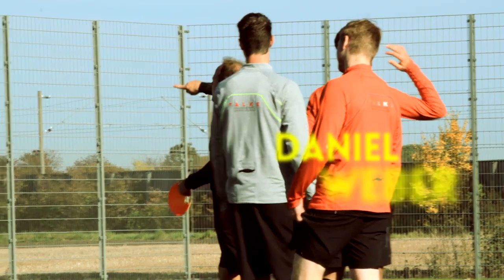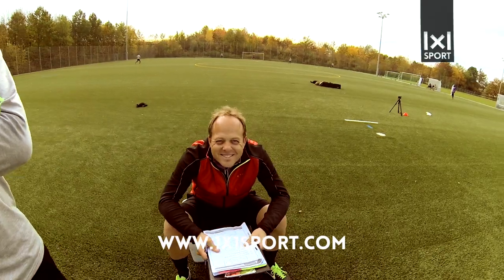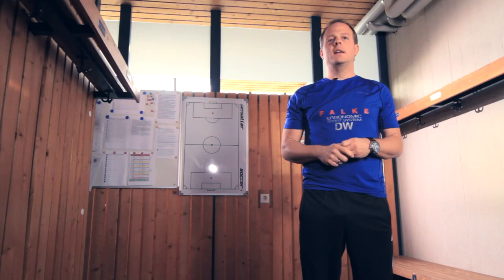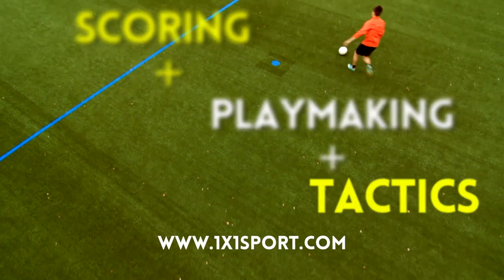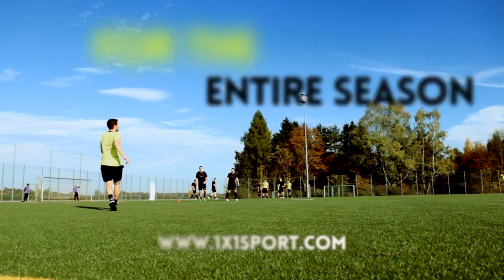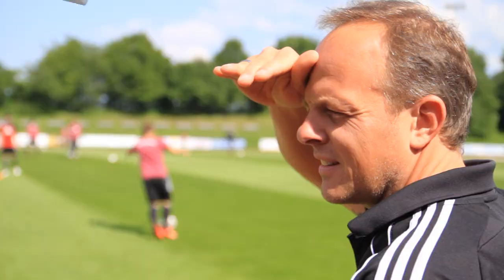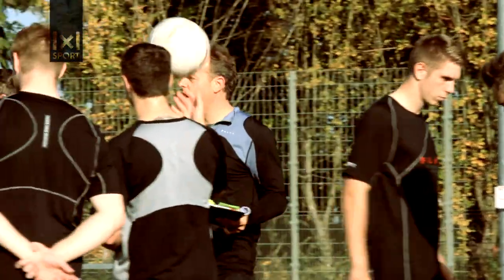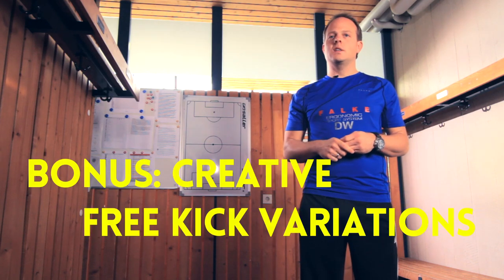Complete Football/ Soccer Training Programs Part 1 + 2 [TRAILER]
GERMAN FOOTBALL/ SOCCER TRAINING

The most effective football/ soccer drills for successful training sessions.

1x1SPORT The European Sports & Training Academy presents

COMPLETE FOOTBALL TRAINING PROGRAMS | WARM UP + TECHNICAL SKILLS

COMPLETE FOOTBALL TRAINING PROGRAMS | SCORING + PLAYMAKING + TACTICS

Effective drills for the entire season

Our large variety of effective drills enables you to plan your training program quickly and efficiently. The long hours of you trying to come up with programs and drills yourself are now a thing of the past.
With the help of the drills shown in our video you now have the chance to get the most out of your players – even when you’re only practicing twice a week..
This is your opportunity to create a multitude of training sessions with the drills and variations we show you in this video. You will be able to set up your own highly effective training program that will last for the entire season.

- Planning effective training sessions in only a few minutes
- Maximize practice time
- Warm up + technical skills + scoring + playmaking + tactics
- Suitable for all age groups
- Over 50 new drills - enough for the entire season
- Bonus: creative free kick variations